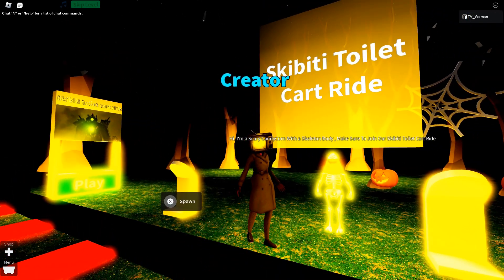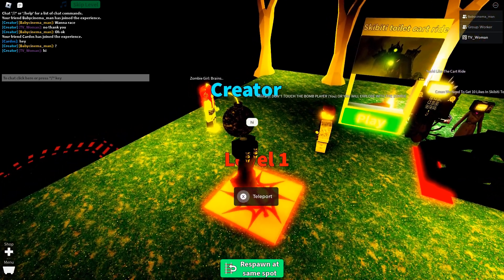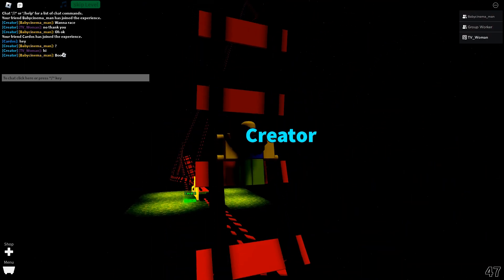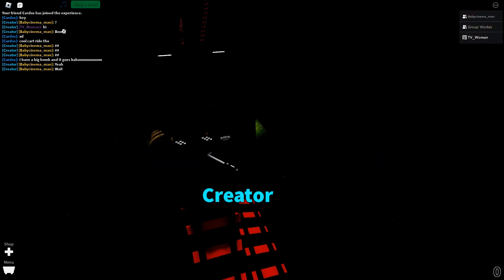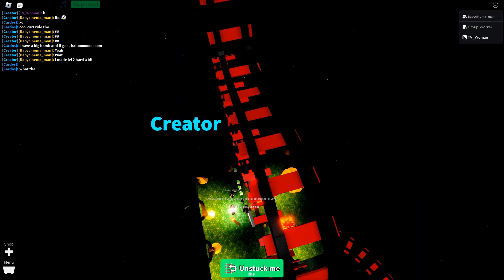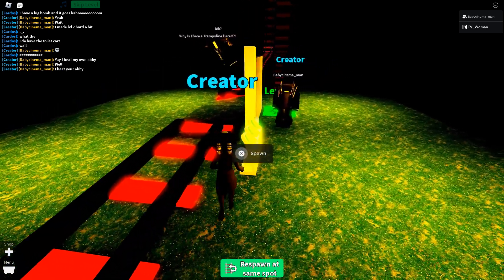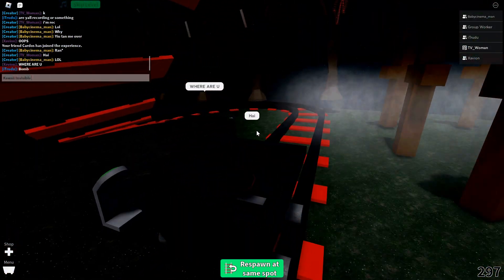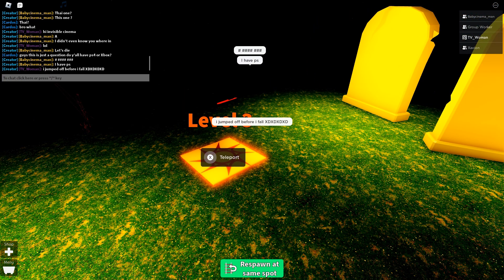We made an HALLOWEEN SKIBIDI TOILET CART RIDE in ROBLOX!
Babycinema_man and I created this Halloween-themed Skibidi Toilet cart ride in Roblox!

Thank you 🙏 for the support! Y’all are the best 🔥